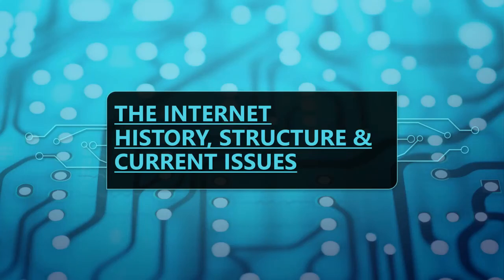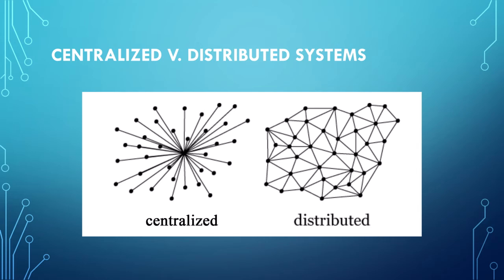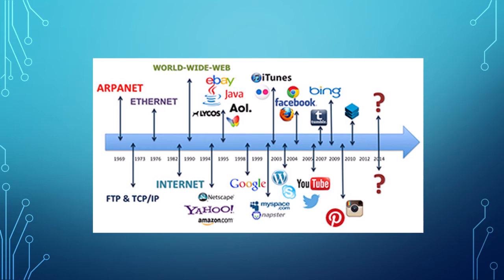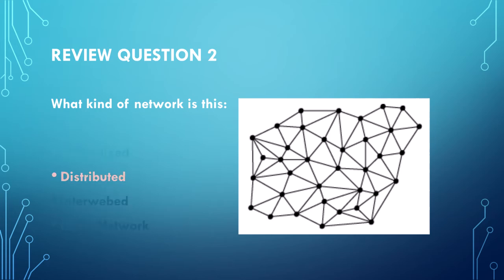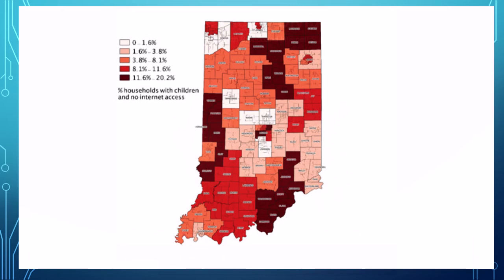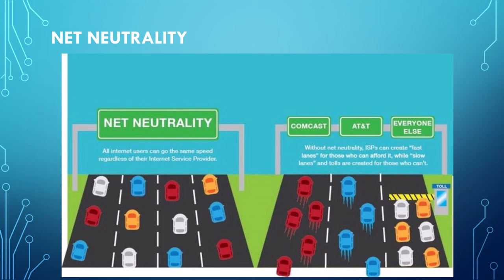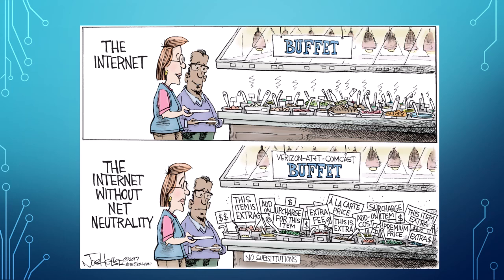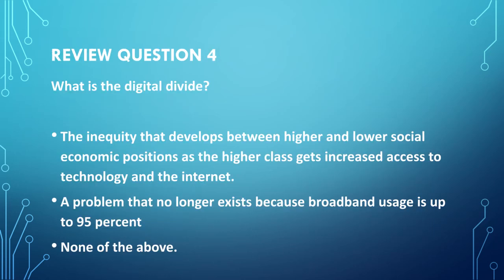The Internet: History, Structure & Current Issues